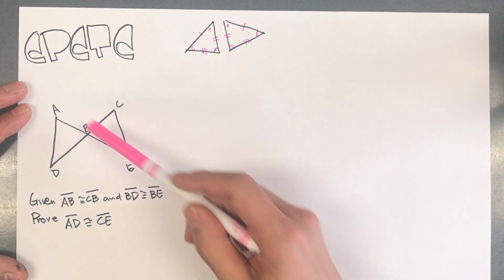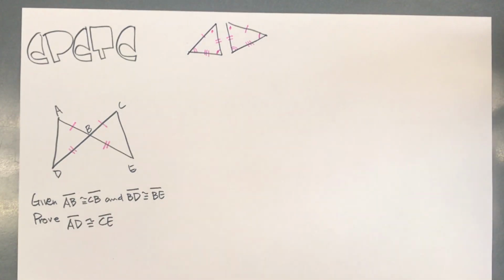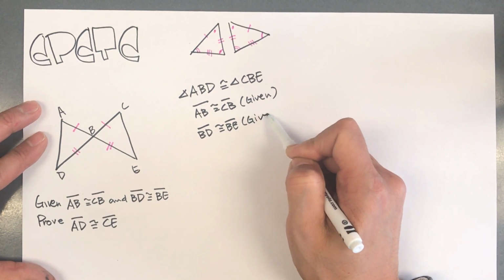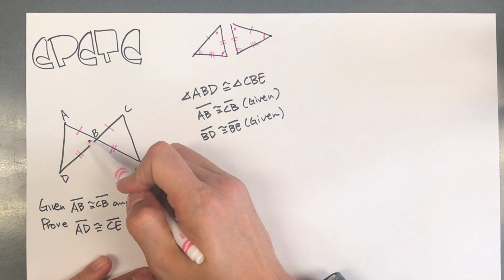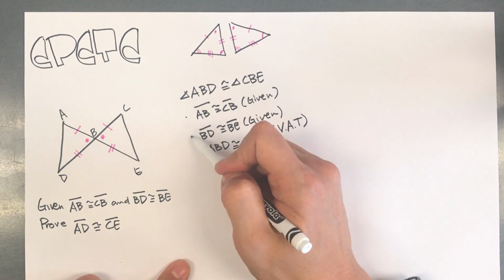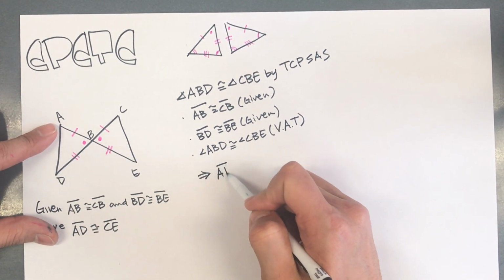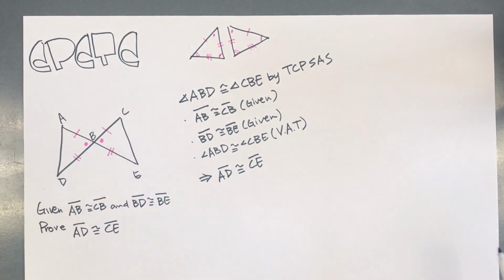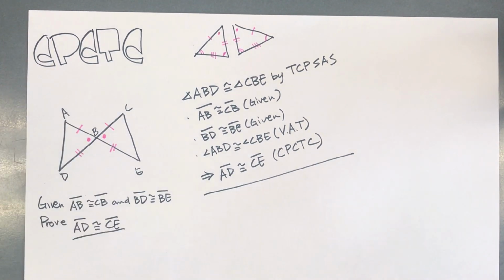2.7 Corresponding parts of congruent triangles are congruent